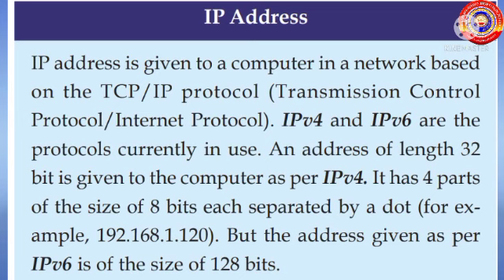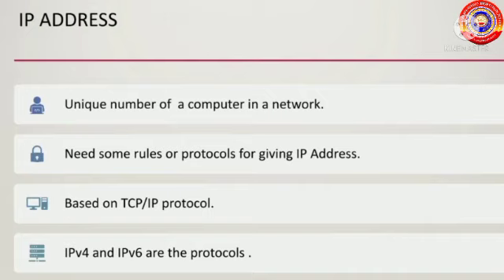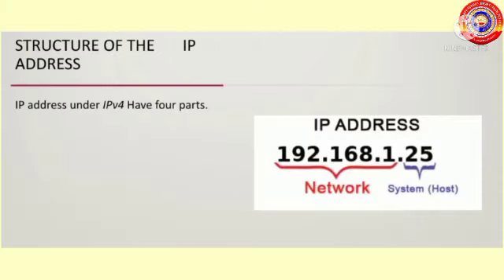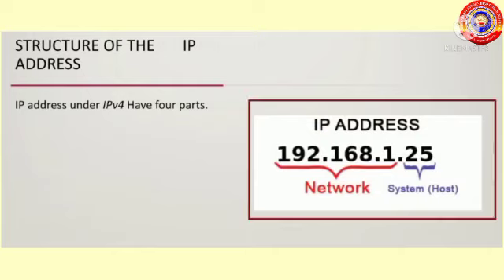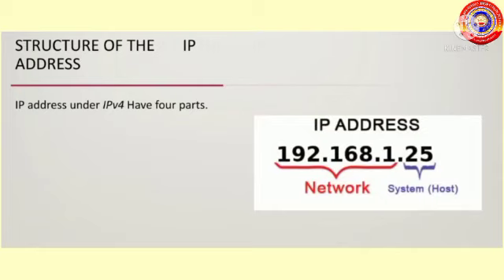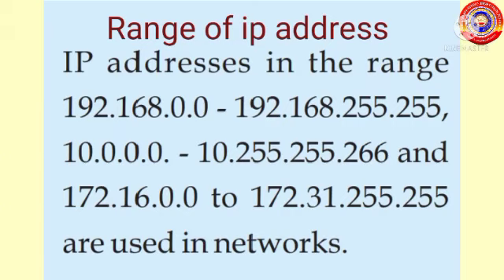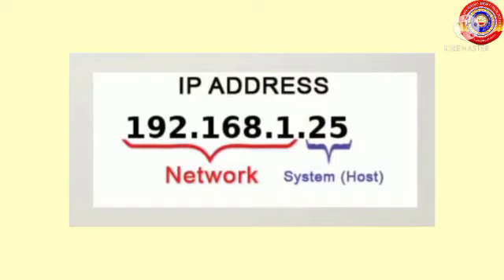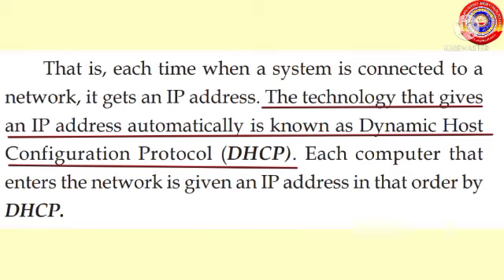Standard 10 IT Chapter 5 Networking Part 3